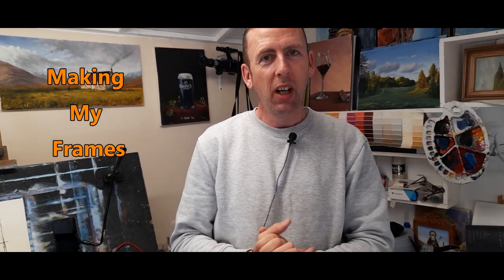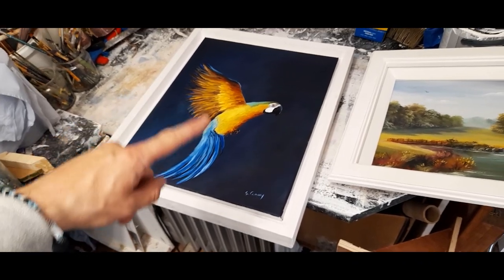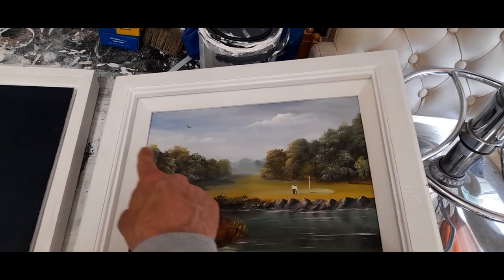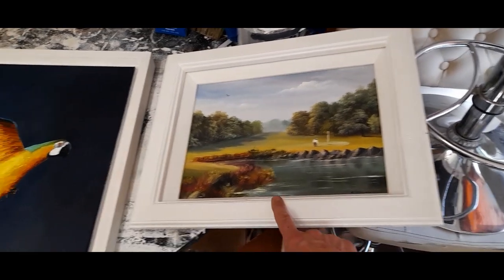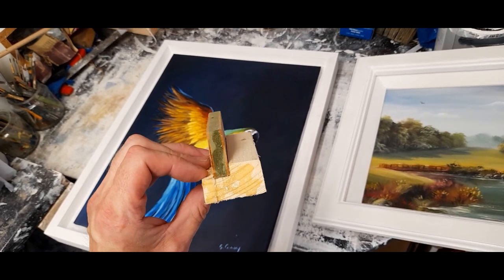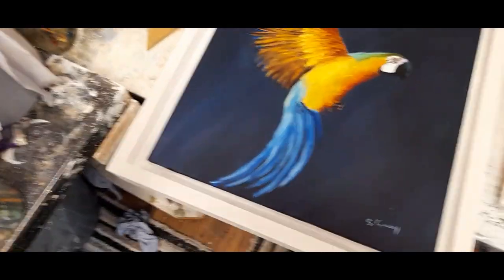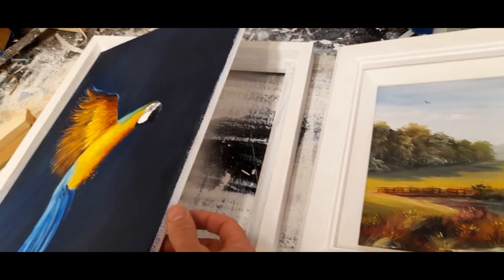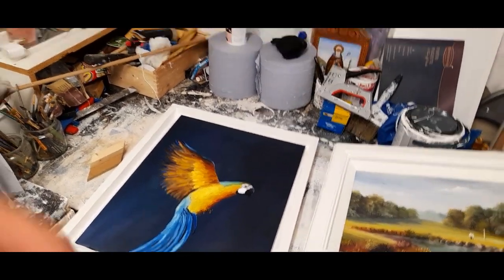framing my paintings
just a quick video to show you my new frame design for my paintings/